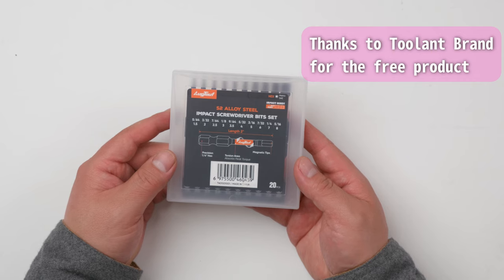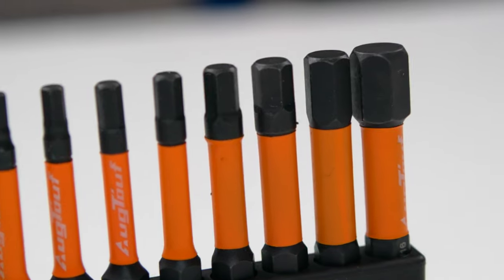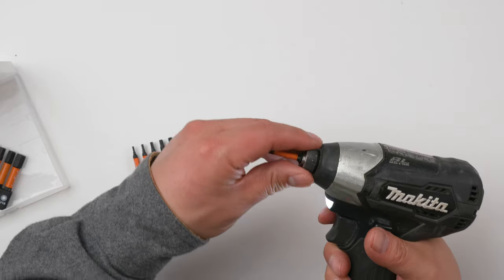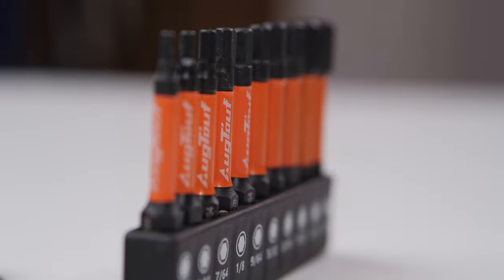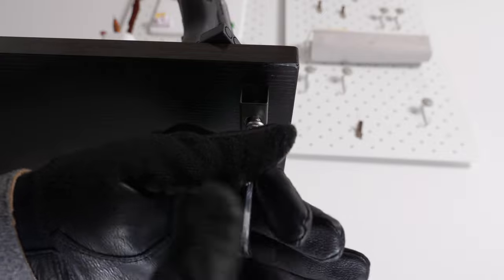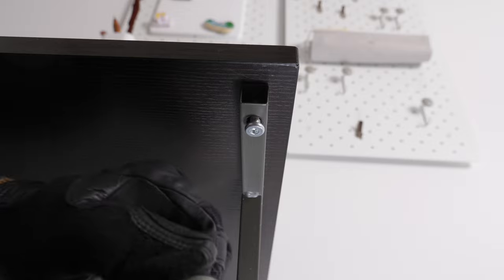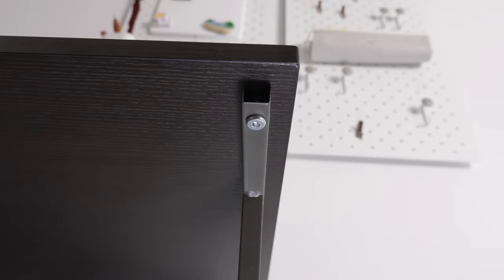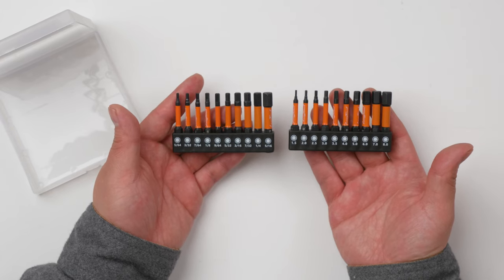Toolant Allen Wrench Drill bit set review